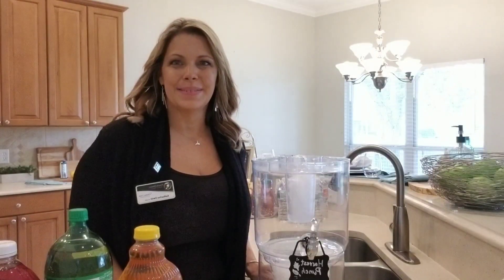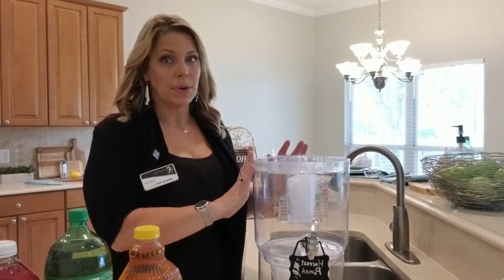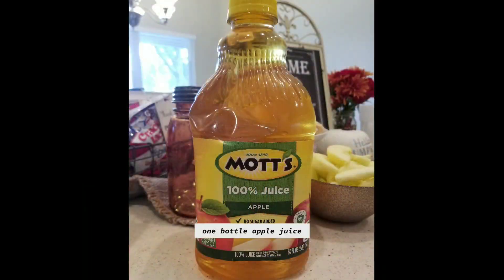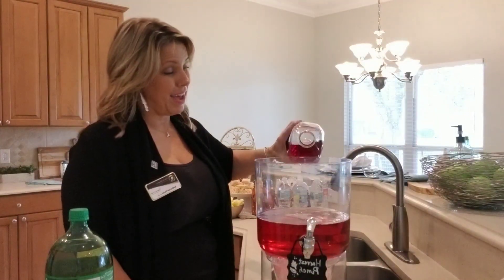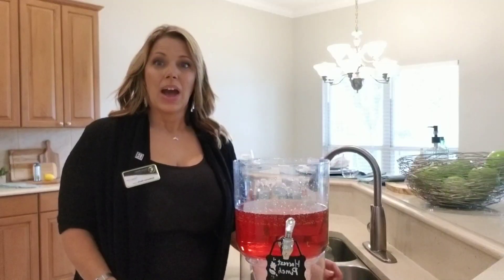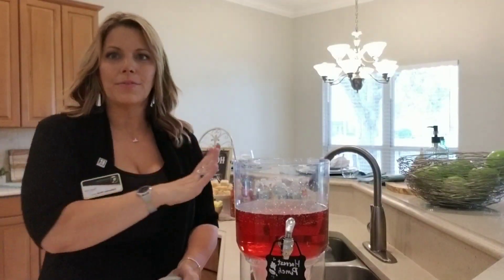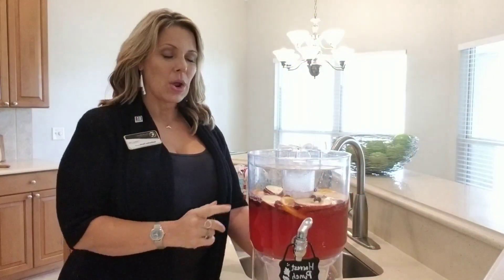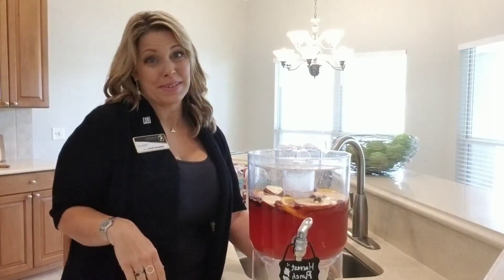How To Make Harvest Punch Like I Do at my Fall Festival Open Houses, KDavisJax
Let me show you my recipe for Harvest Punch, just like how I make it for Open Houses